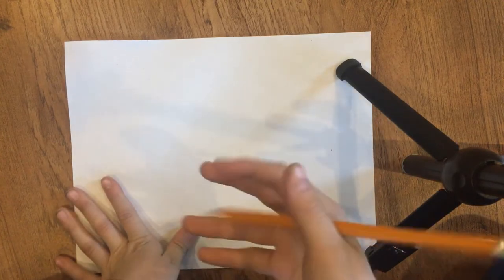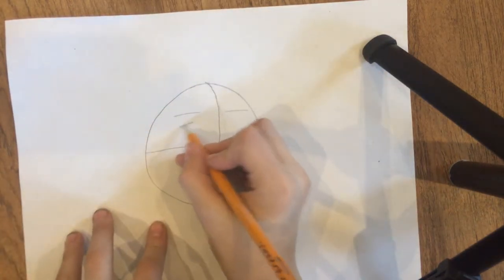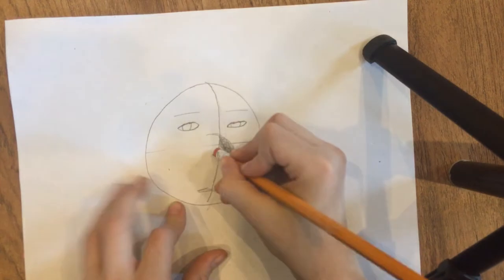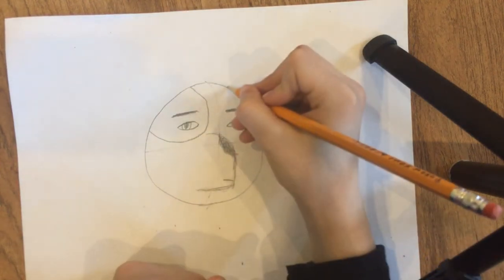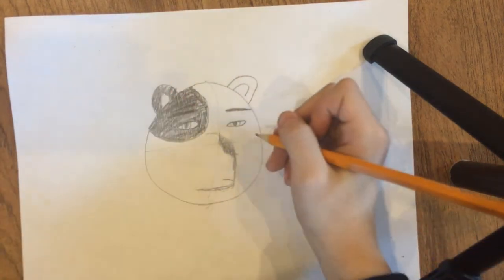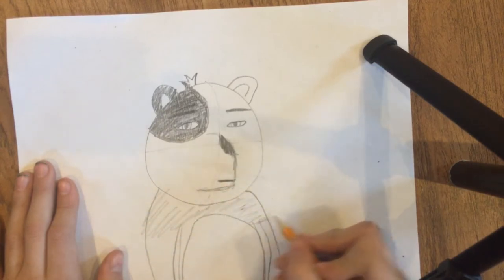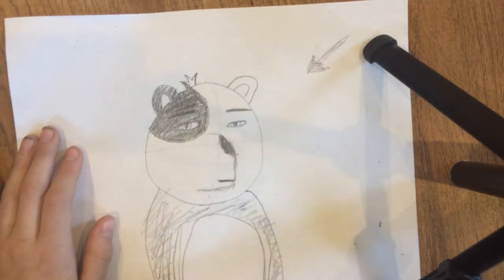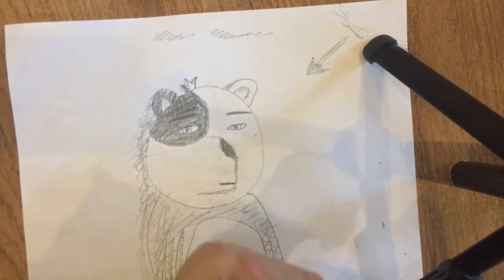A simple drawing of a panda bear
Let draw together